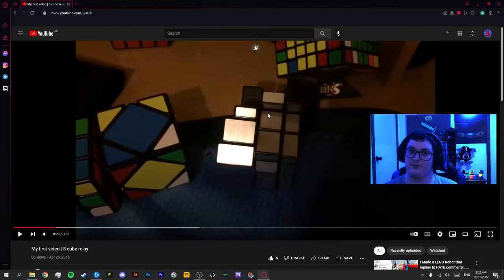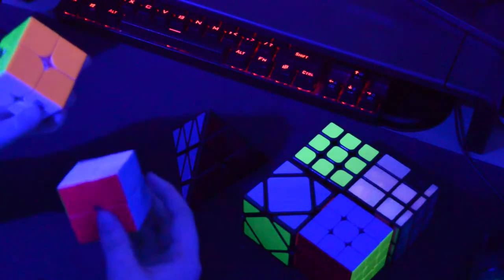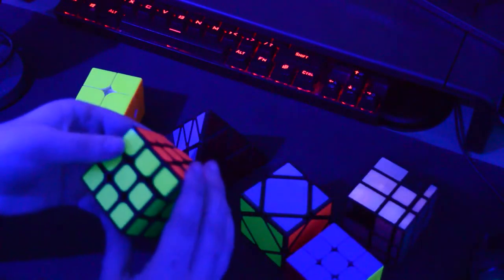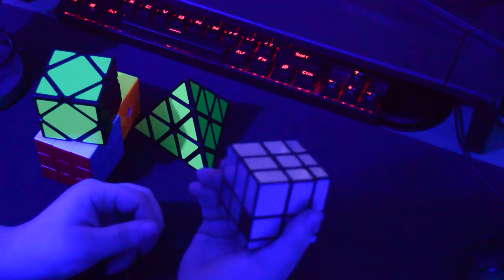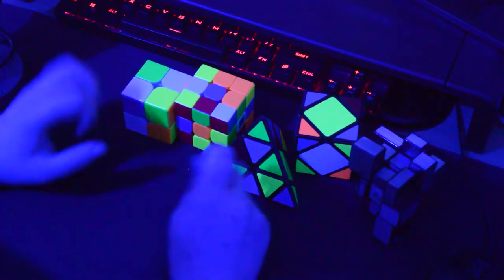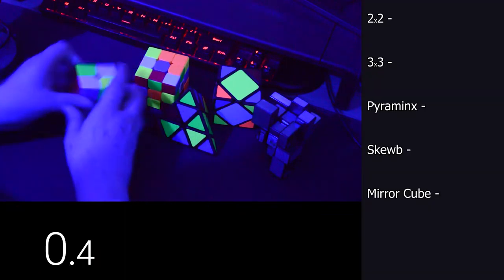I Remade my First Ever YouTube Video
Also if you have any suggestions make sure to slap them in that comment sections, Hey! It's there for something, Huh?